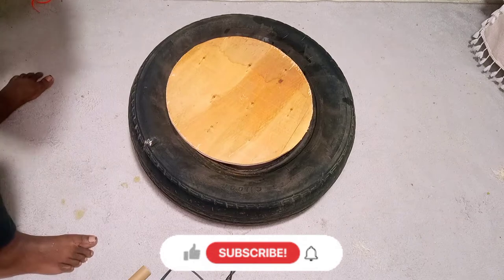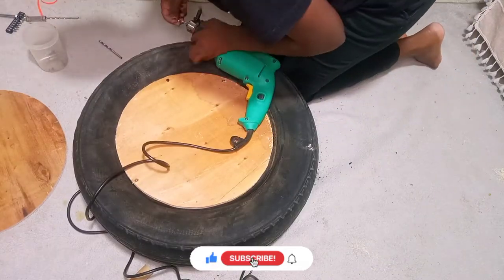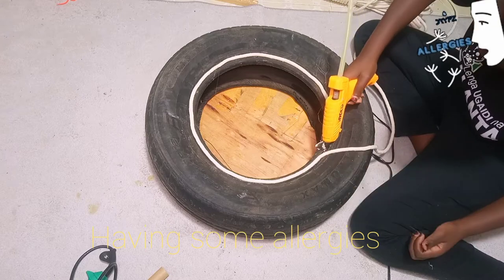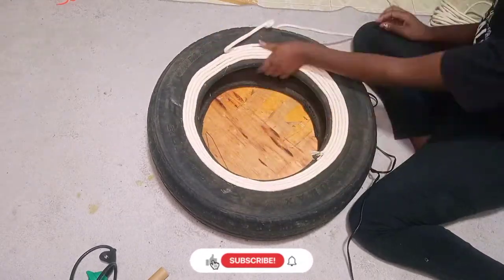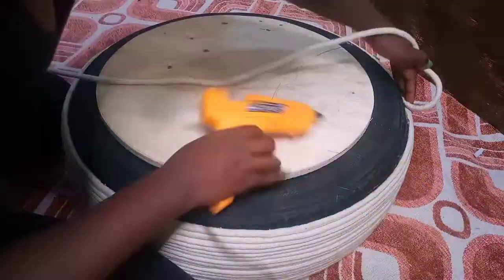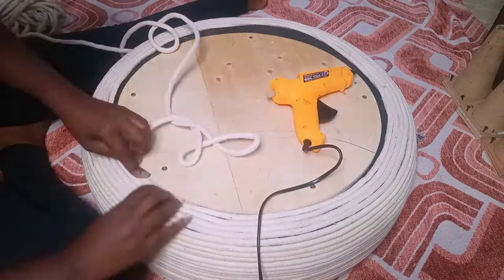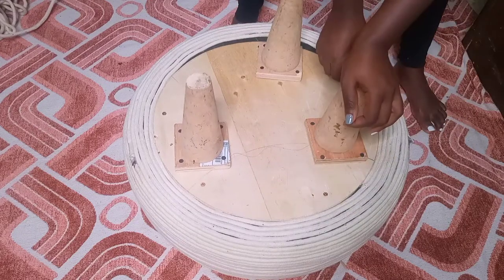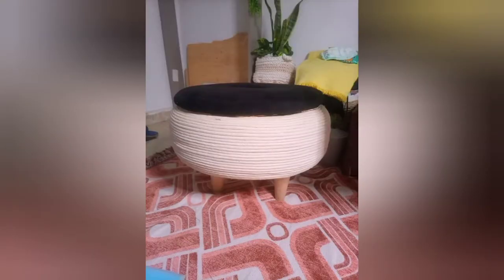How to Upcycled a Car TIRE | COFFEE TABLE | OTTOMAN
Hi there, working on this car tire DIY was so satisfying and at the same time, I was very indecisive.  The final decision is yet to be made on what I want the final piece to be. the coffee table or an ottoman.

TOOLS / MATERIALS
*1 Car tire
*Rope
* 2 round pieces of wood
*4 or 3 wooden legs

*Hand drill / Handscrew
*2" screws